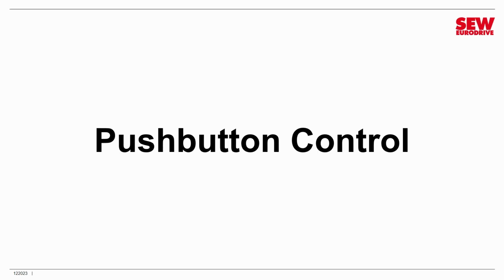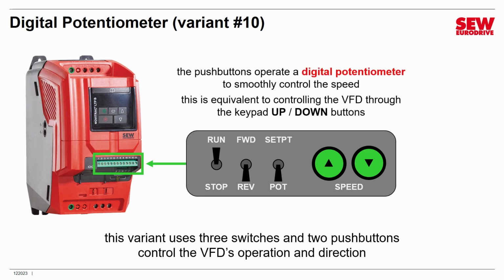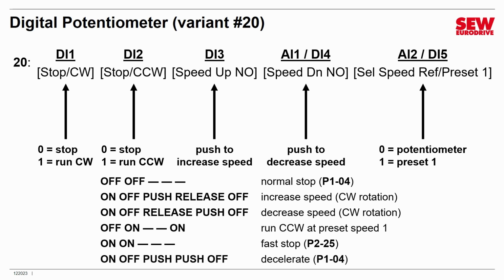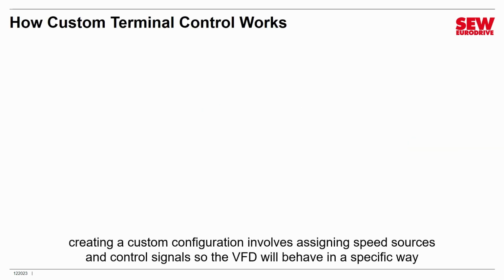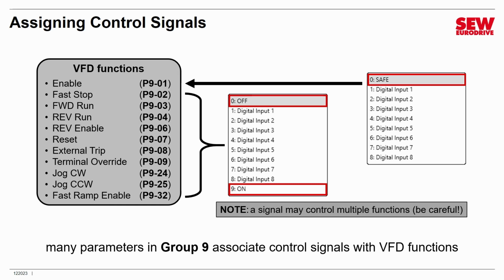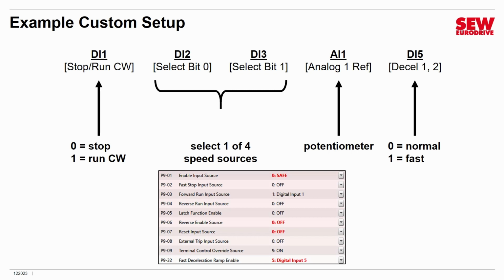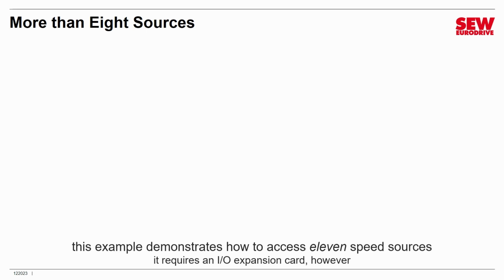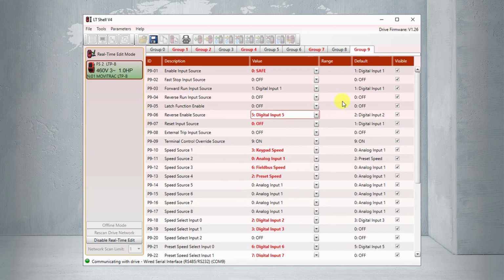MOVITRAC® LTP-B Training – Session 7 – Terminal Control Mode #2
The MOVITRAC® LTP-B’s terminal control mode is so powerful that we need to devote another session to it. We’ll explore pushbutton control and digital potentiometer mode. Then we'll get really sophisticated and explore creating custom terminal control variants. These let you take total control of the inputs so your VFD will do exactly what you want.

Video Chapters:
00:00 Introduction
01:00 Controlling the VFD with pushbuttons
07:10 Digital potentiometer control
11:22 Hands-On (Digital Potentiometer Control)
20:10 Creating a custom terminal control variant
32:53 Demonstration (Custom Terminal Control)
42:21 Demonstration (Using More than Eight Speed Sources)